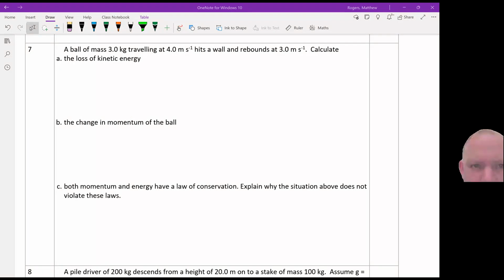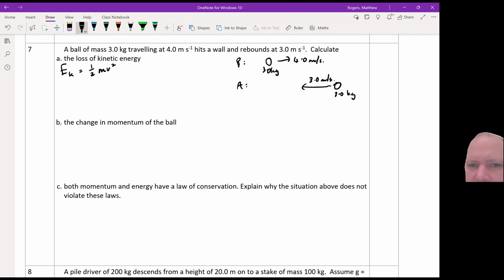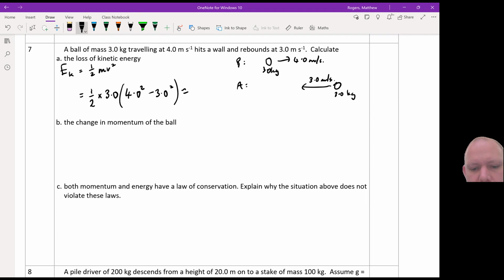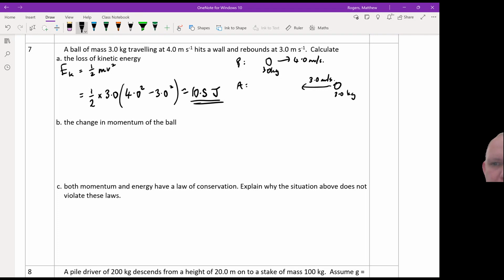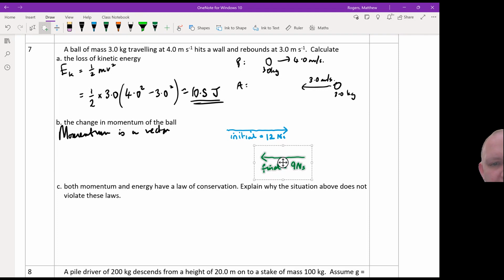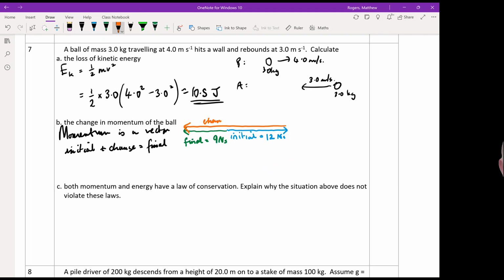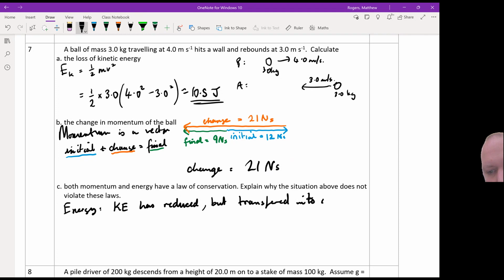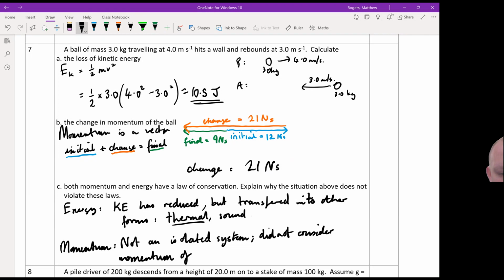VIB2: Energy and Momentum: Conservation of Momentum: Q7